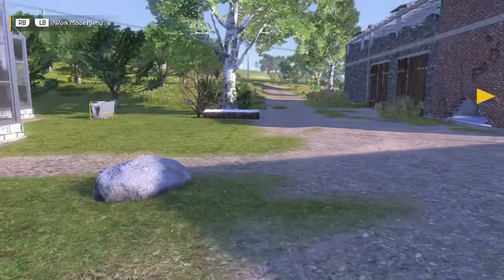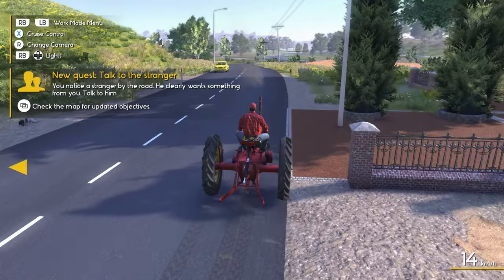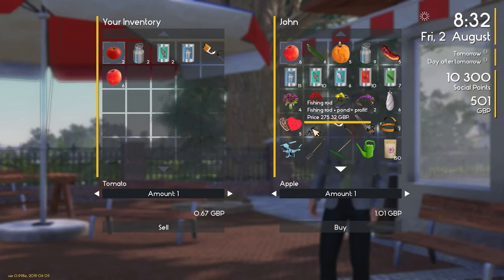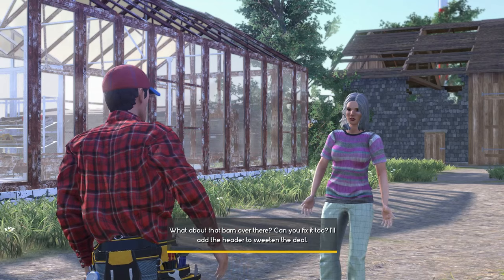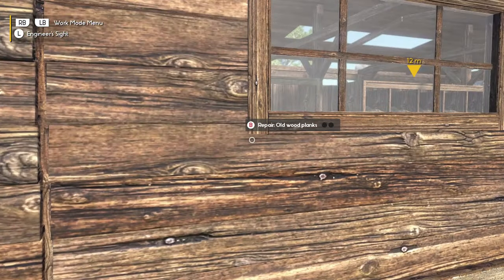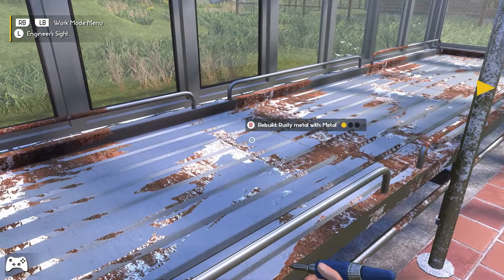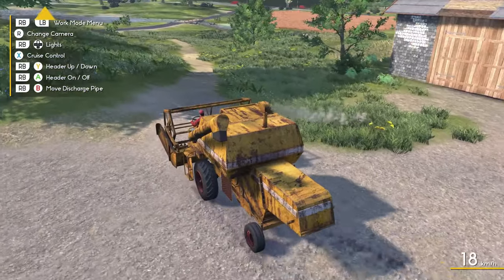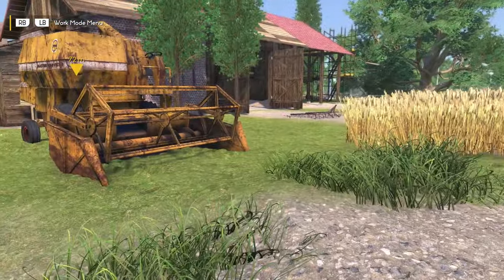Farmer's Dynasty episode 2 time to get a combine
hi guys more fixing to get the combine but it will be worth it in the end peeps